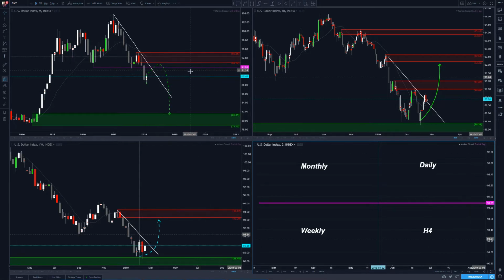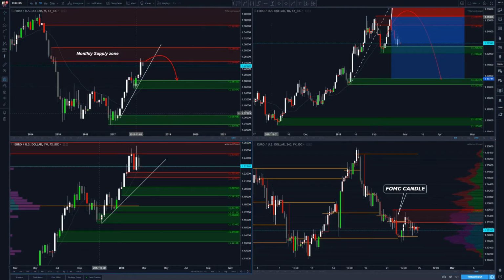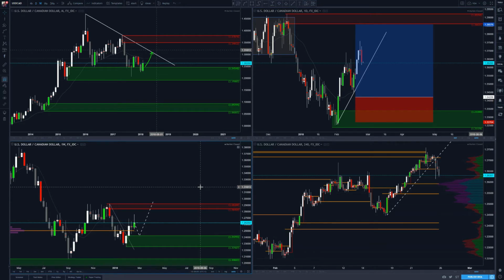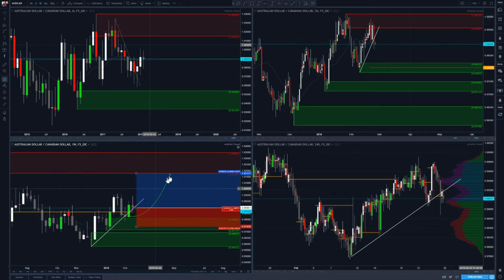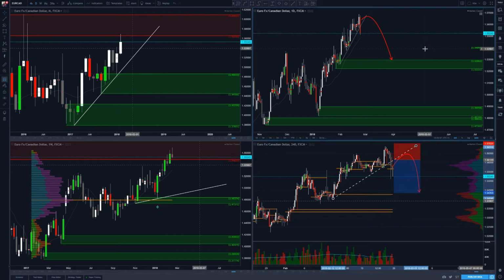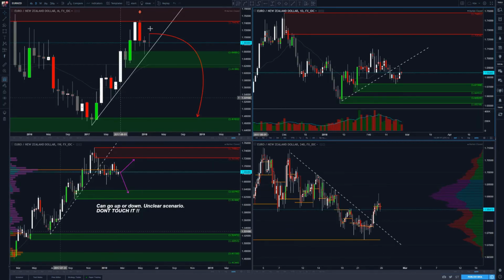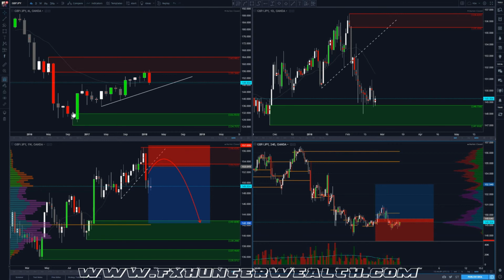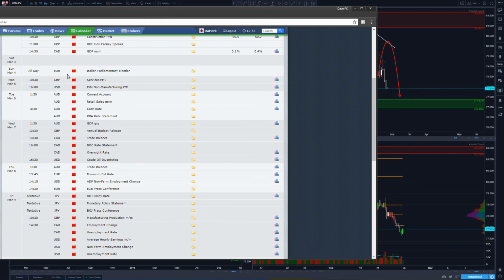Forex Market Preview 25.2 - 2.3 2018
Weekly multi time frame analysis by Dave FX Hunter.
Technical outlook. Supply and Demand Zones. Banks positions in the Forex. For more analysis. Join our telegram channel and receive analysis daily to your phone.